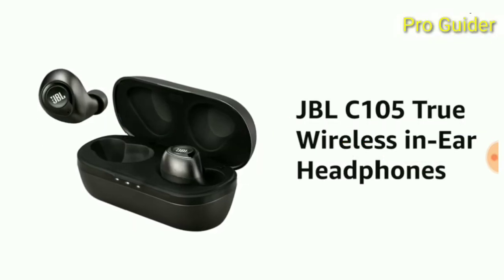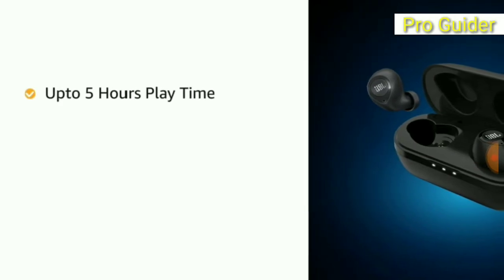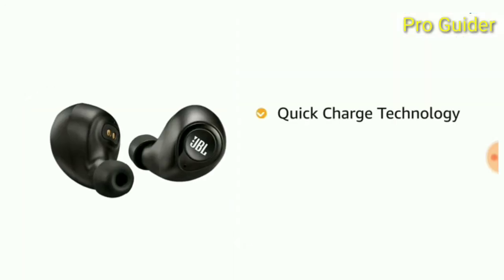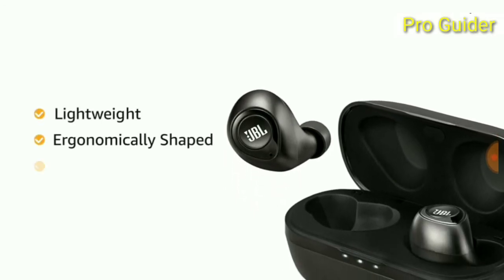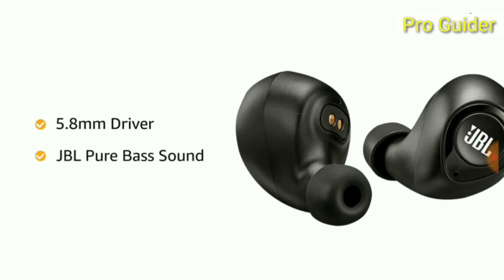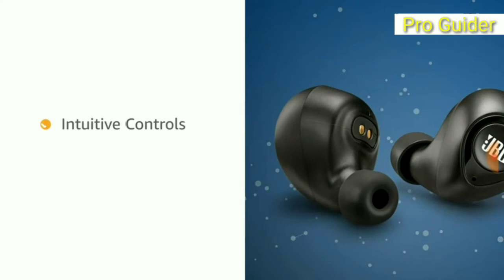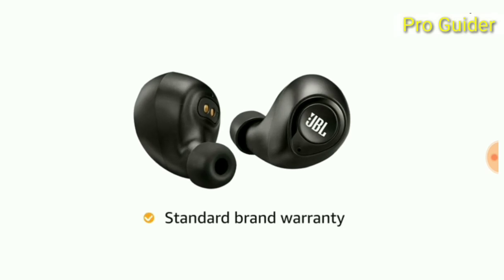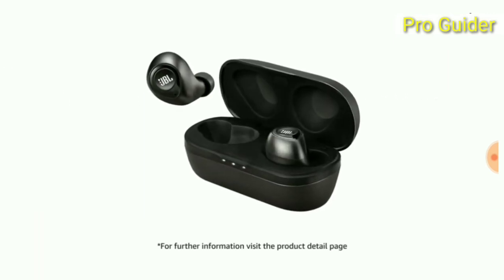JBL C105TWS True Wireless in-Ear Headphones | Quick Charging and Bluetooth 5.0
JBL Signature Sound

17 Hours of Combined Playback Time (5 Hours on Earbuds & 12 Hours on Charging Case)

Hands-free Stereo Calling with Crystal clear audio

High Quality Budget Price

Auto Sync function - Pair only the Right earbuds and the left automatically pairs

Quick Charge with 15min of charging providing 1 Hour of additional playback

Bluetooth.5.0 for Seamless Connectivity

Connect with Voice Assistant on your mobile with the push of a button

3 Sizes of Ear tips to choose and fit to your ear's comfort

Less than 2 Hour Charging time